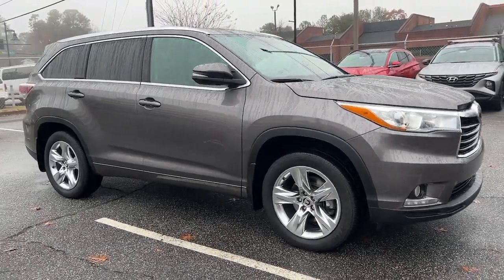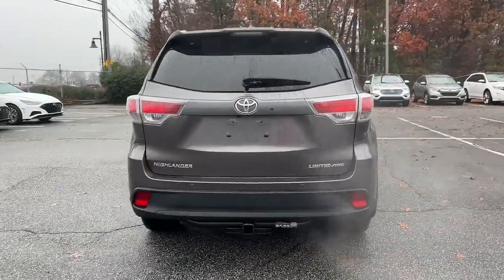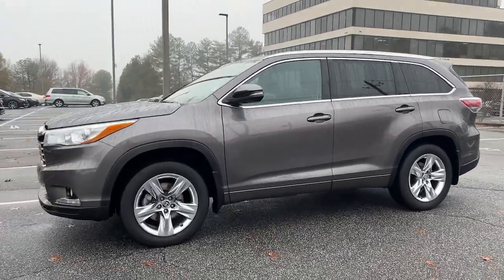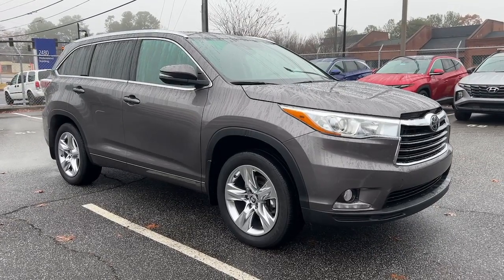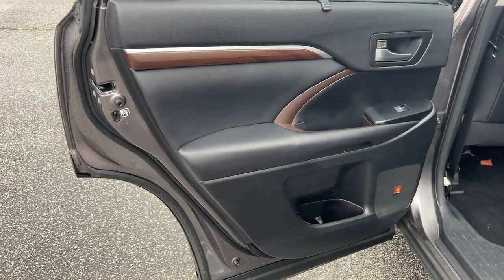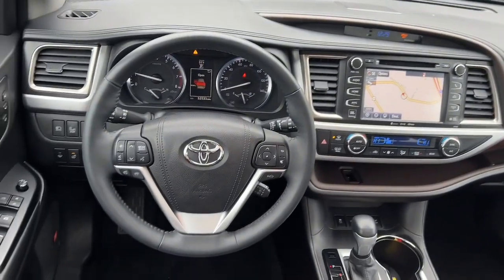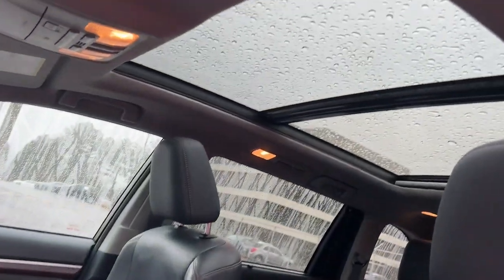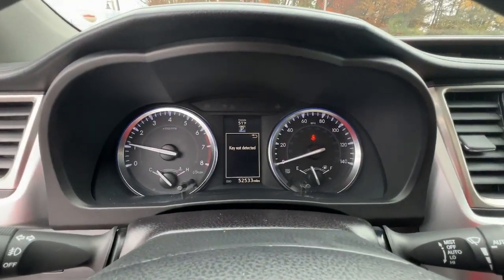2016 Toyota Highlander Smyrna, Marrietta, Atlanta, Alpharetta, Kennesaw, GA 2P1561B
Gray Used 2016 Toyota Highlander Limited Platinum available in Smyrna, Georgia at Ed Voyles Hyundai Kia. Servicing the Marrietta, Atlanta, Alpharetta, Kennesaw, GA area.

2016 Toyota Highlander Limited Platinum V6 AWD. Odometer is 26525 miles below market average!Awards:* 2016 KBB.com Best Buy Awards Finalist * 2016 KBB.com 16 Best Family Cars